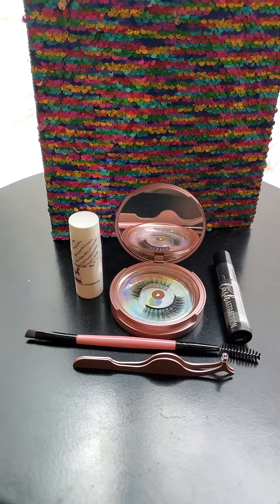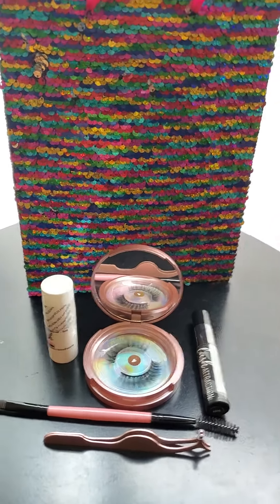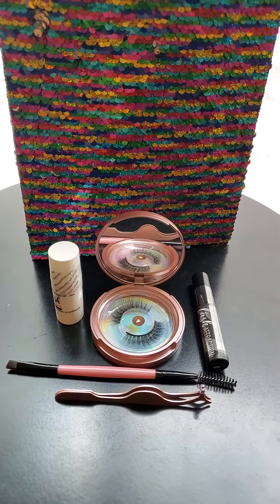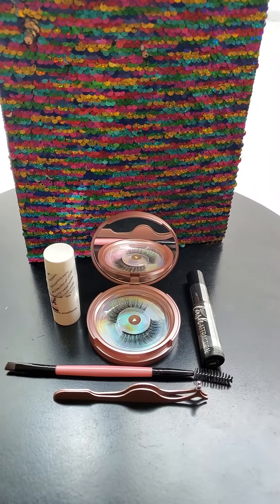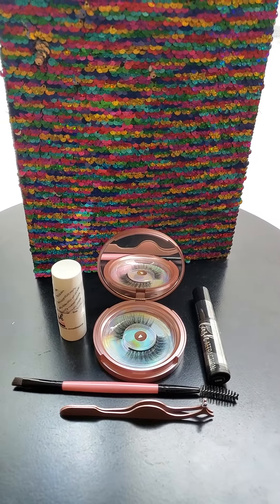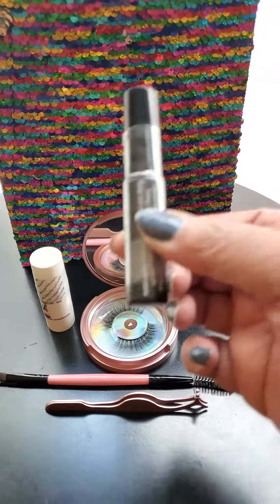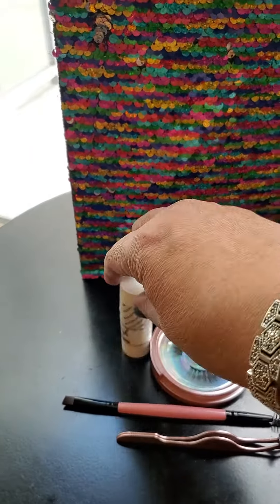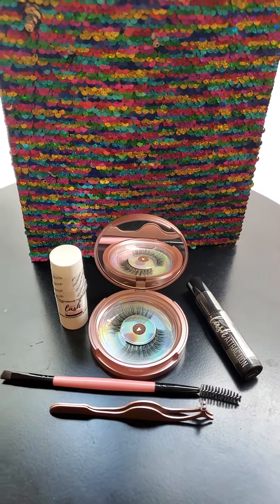MAGIC Lash Kit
Win a FREE Kit by Hosting a party of 4 people